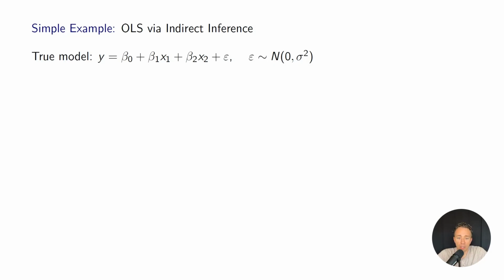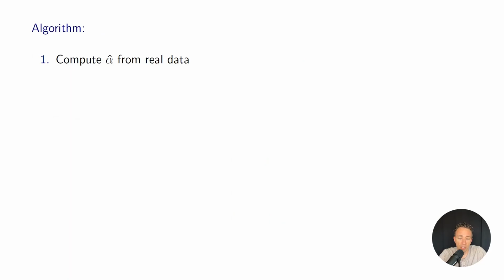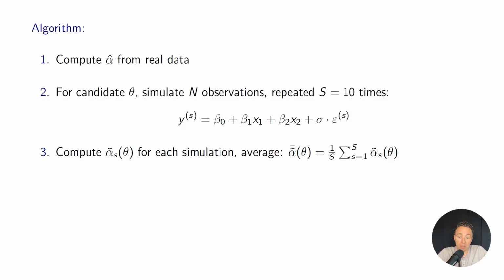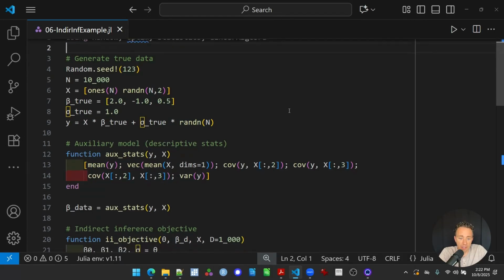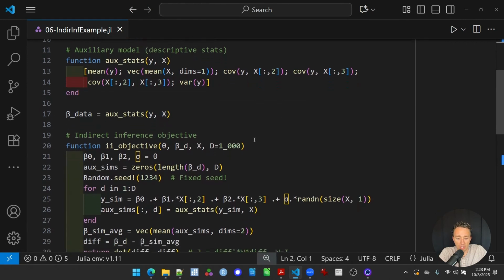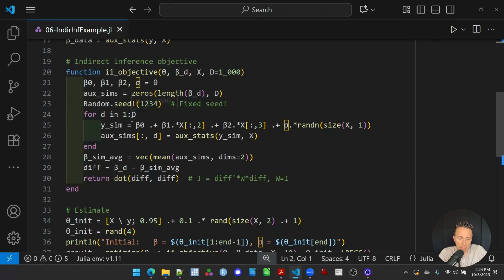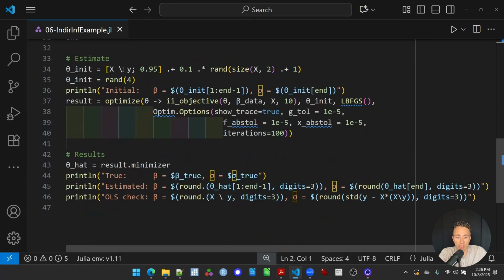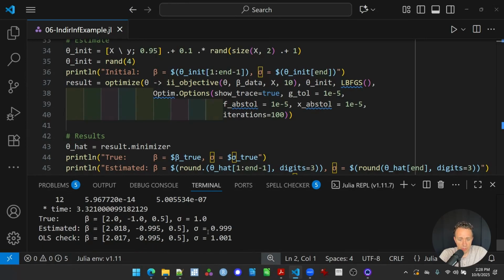Indirect Inference in Julia: Estimating OLS Parameters via Simulation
In this coding walkthrough, we implement indirect inference in Julia using the simplest possible structural model (OLS regression with two regressors) to build intuition to allow you to develop your skills before using them on a more complicated model like the Rust bus engine model.

We walk through the key idea: rather than matching structural parameters directly, we match seven auxiliary moments computed from both real and simulated data. We then minimize the squared distance between the two sets of moments to recover the structural parameters.

This video is part of a mini-series on simulation-based estimation methods, following the SMM walkthrough. By the end, you'll see exactly how indirect inference and SMM are deeply related and where they differ.

Topics covered:
- Review of the indirect inference objective function
- Constructing auxiliary moments for identification
- Julia implementation: simulating data, computing moments, and minimizing the criterion
- Comparing indirect inference estimates to OLS
- The relationship between indirect inference and simulated method of moments (SMM)